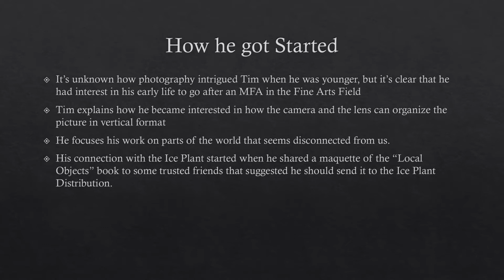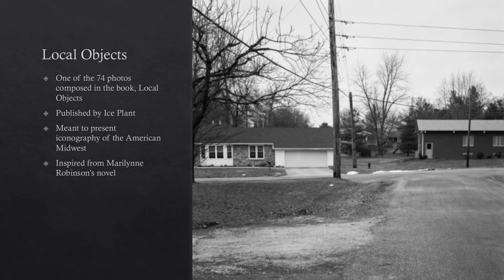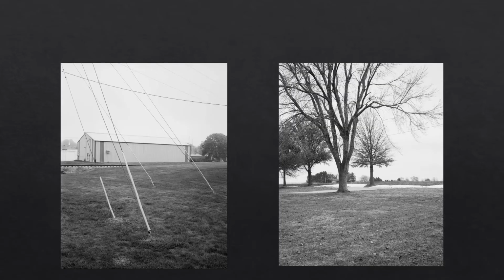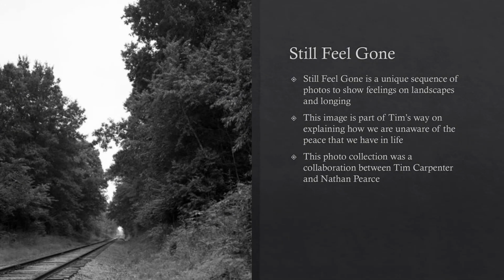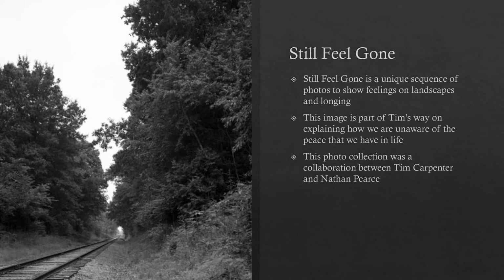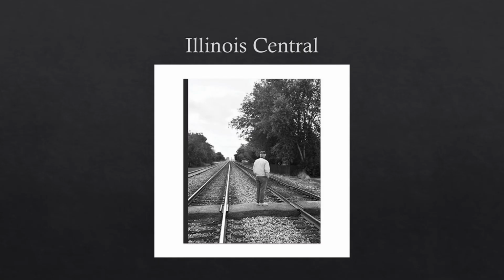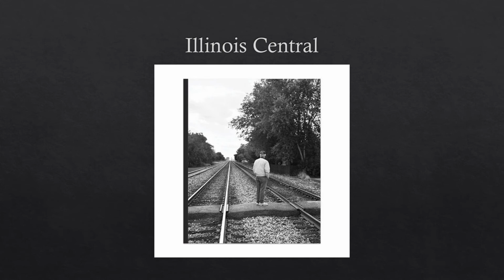Tim Carpenter Video Presentation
A video presentation on photographer, Tim Carpenter. Sorry about the audio, I know it's not the best.